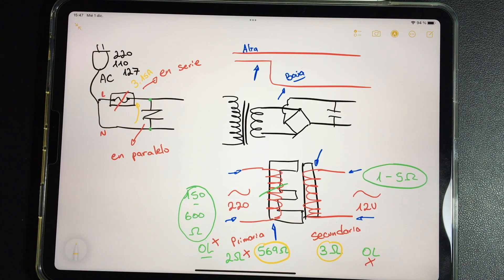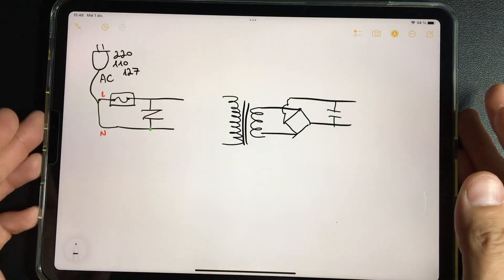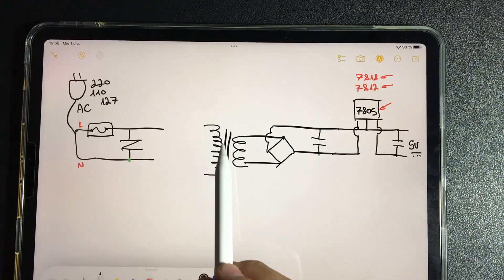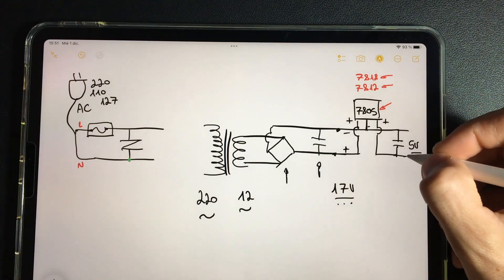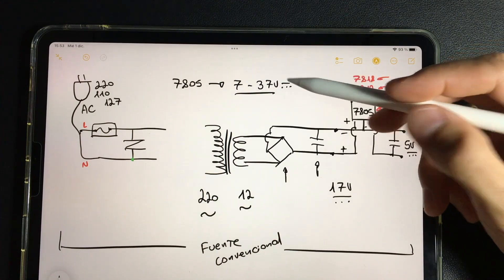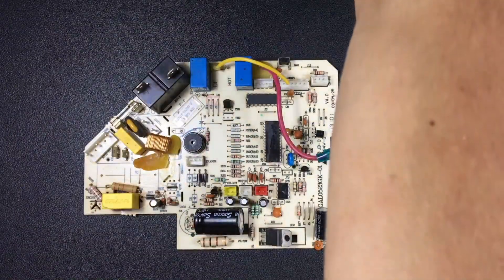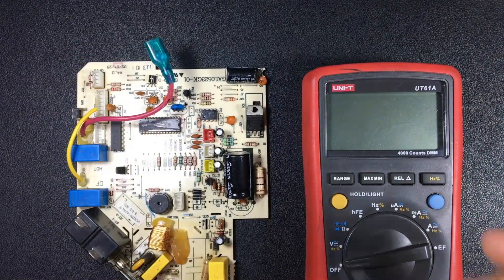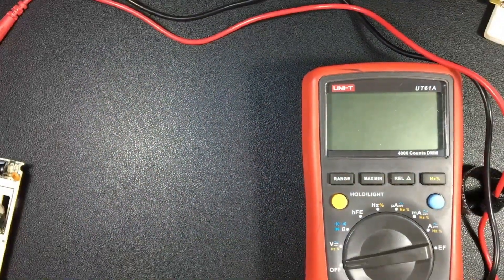Class 17: How to test Voltage Regulator 7805-7808-7812 | Inverter Course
How a voltage regulator works on an Inverter air conditioning electronic board

How to test a voltage regulator with a multimeter

Where is the voltage regulator located in a conventional source